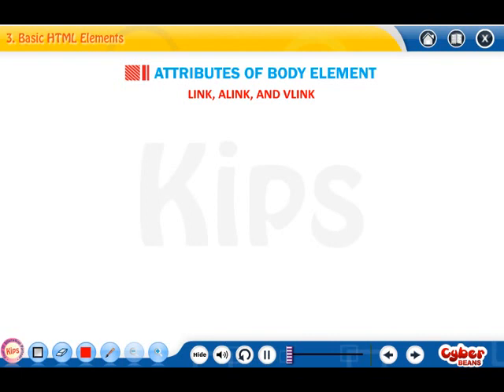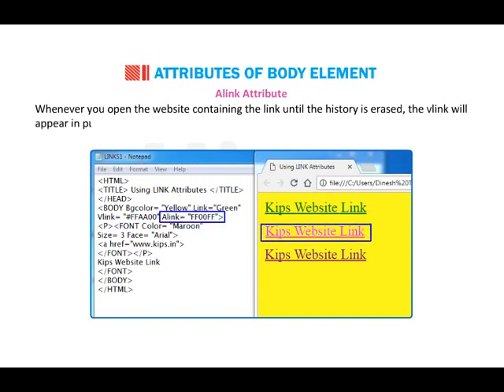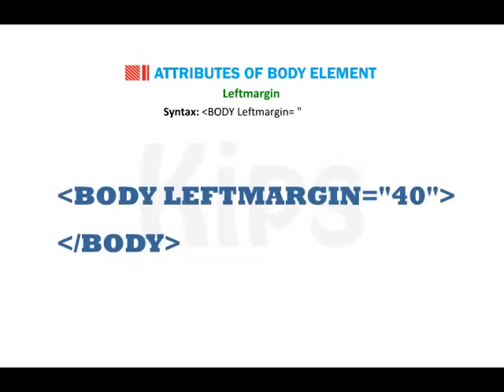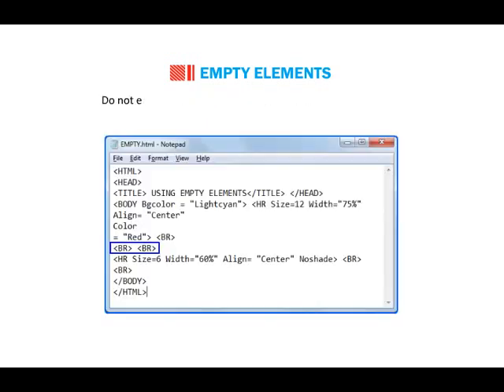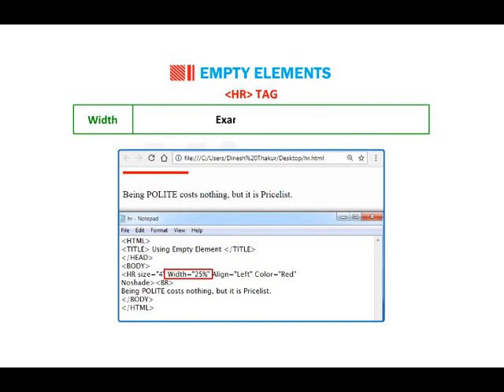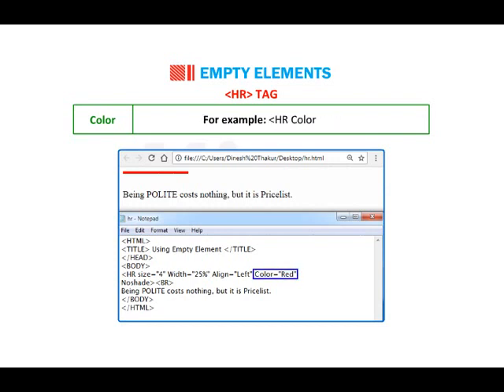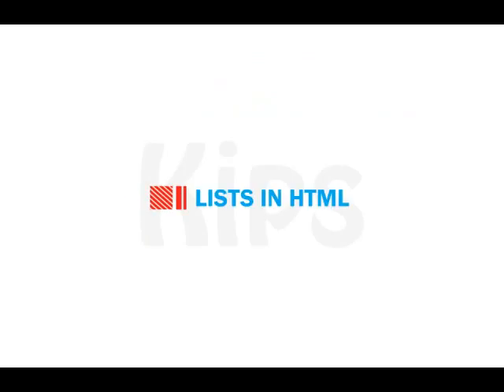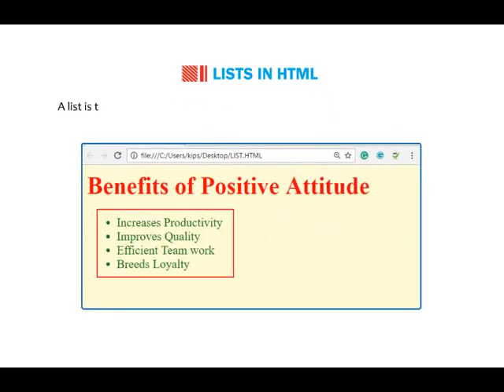CLASS_10 COMPUTER_ CH 3_ BASICS OF HTML PART 3